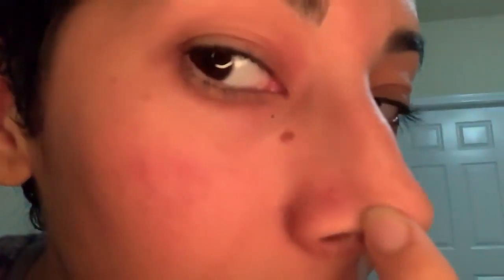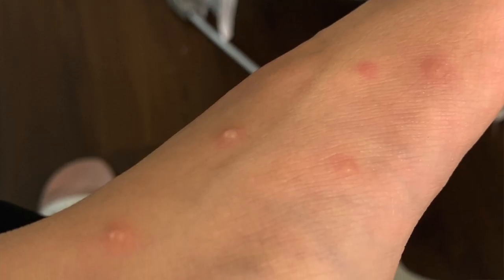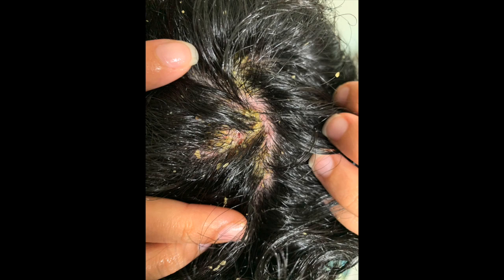Pemphigus Flare up | The blisters are back VLOG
The blisters are back and I am trying everything again to hopefully get them to stop. I have had a major change in my hormone level recently and then I started getting blisters again. Coincidence? This time around I am going to try to catalog as much as I can to see what is different with the different things that I am doing. First, I have to get back to a very clean diet.

You can go on my page to see some of the products I use: